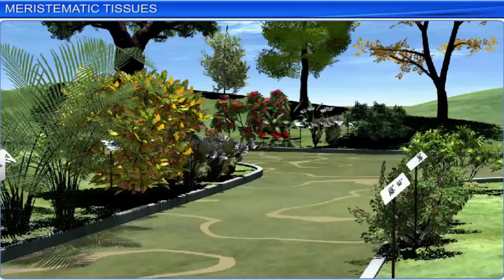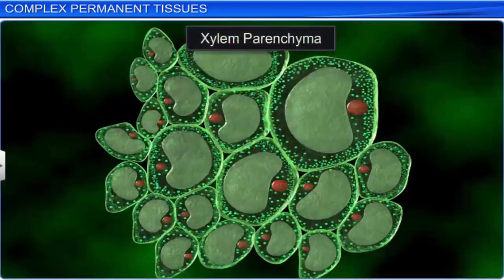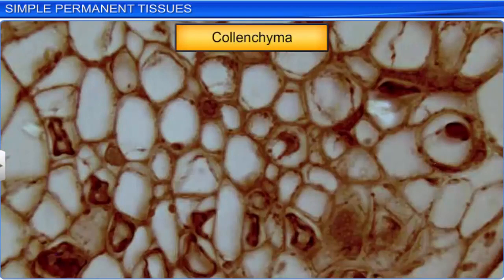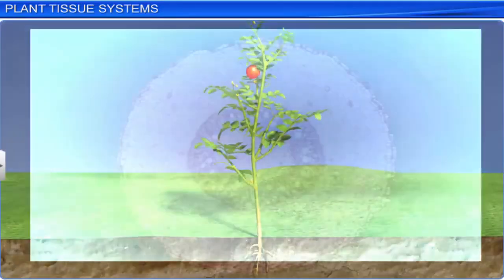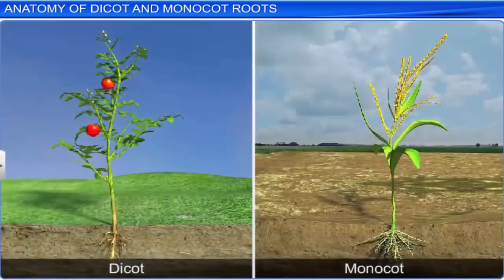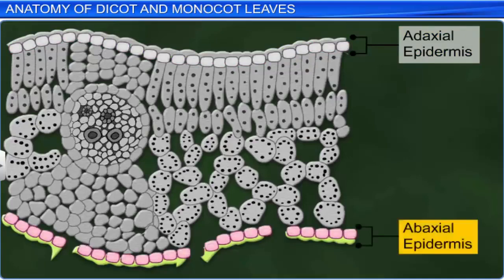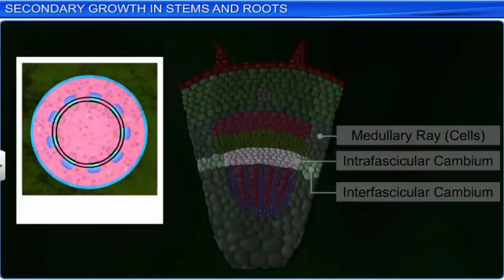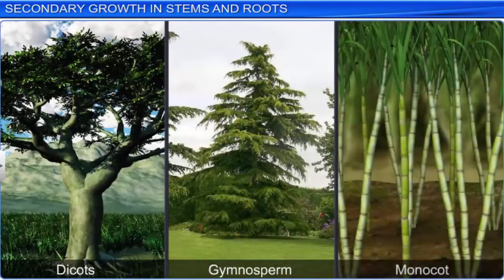Anatomy of Flowering Plants Full Chapter NCERT Animation .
STAR PMT has mentored over 1400+ Doctors in the past 25 years, including super specialists practicing all over India. Our students are involved with serving humanity while being alums of some of the reputed Medical colleges and hospitals.

𝐀𝐃𝐌𝐈𝐒𝐒𝐈𝐎𝐍𝐒 𝐀𝐑𝐄 𝐎𝐏𝐄𝐍 𝐍𝐎𝐖!
For all NEET Courses

🎯𝐅𝐎𝐔𝐍𝐃𝐀𝐓𝐈𝐎𝐍 𝐂𝐎𝐔𝐑𝐒𝐄
For classes 11th and 12th

🎯𝐓𝐀𝐑𝐆𝐄𝐓 𝐂𝐎𝐔𝐑𝐒𝐄
For 12th passed students

🎯𝐏𝐑𝐄-𝐅𝐎𝐔𝐍𝐃𝐀𝐓𝐈𝐎𝐍 𝐂𝐎𝐔𝐑𝐒𝐄
For classes 8th, 9th, and 10th